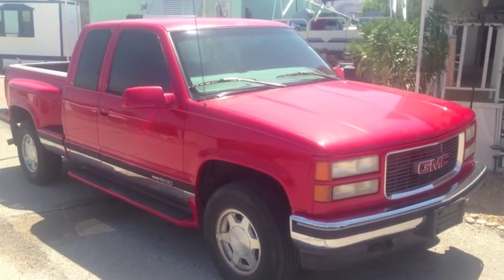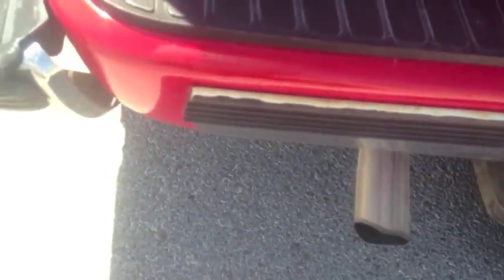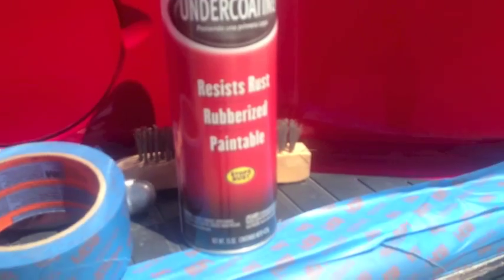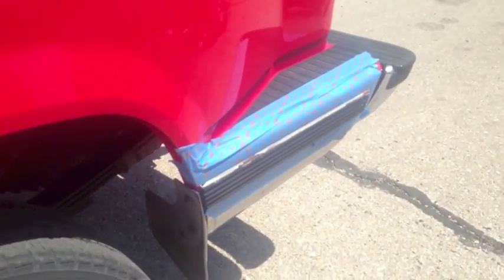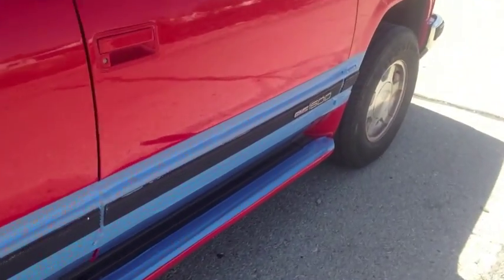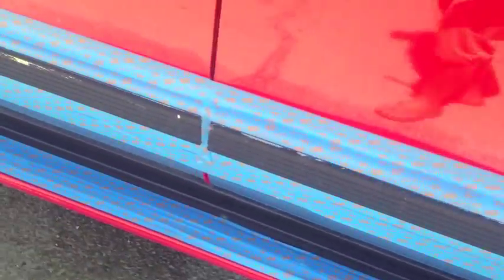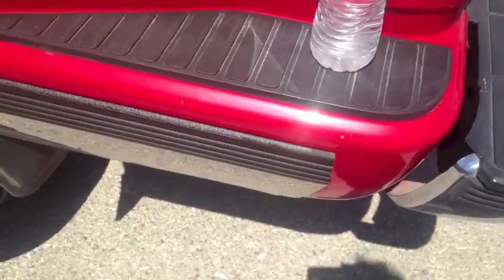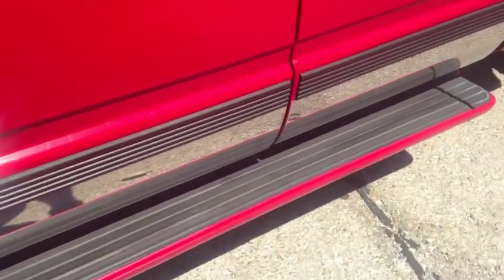Cheap Automotive Trim Fix Using Rustoleum Undercoating Spray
Here's a quick DIY on how to fix the sun burnt, faded trim on your vehicle without having to spend a fortune and alot of effort on replacing it by using a roll of blue painters tape, a utility knife and a can of Rustoleum Undercoating Spray to give it that factory molded plastic look as opposed to just using Rustoleum Trim and Bumper spray.